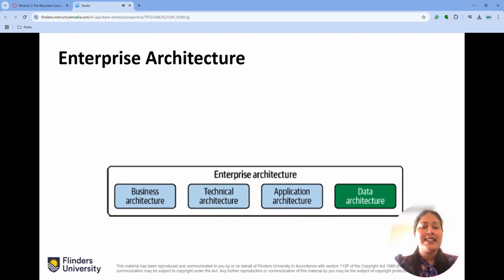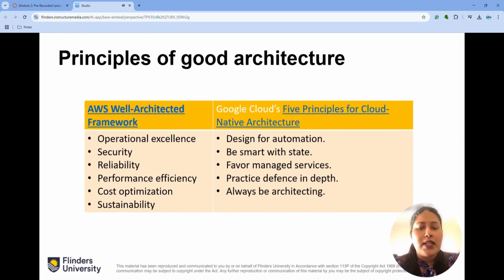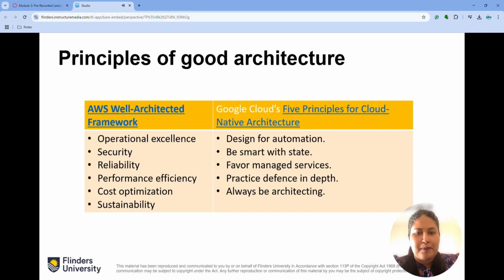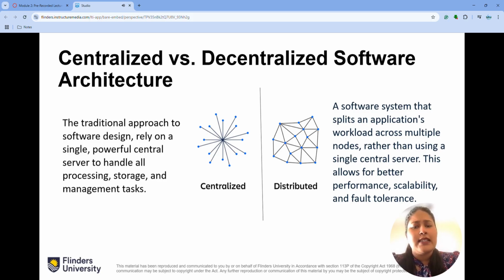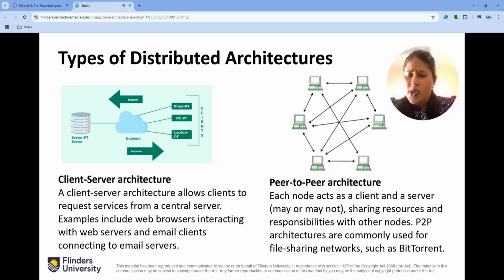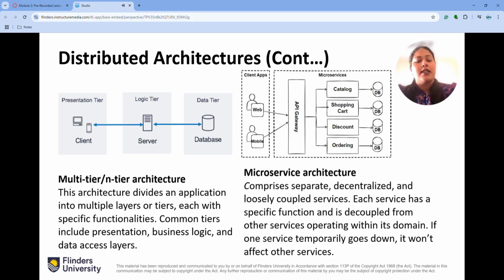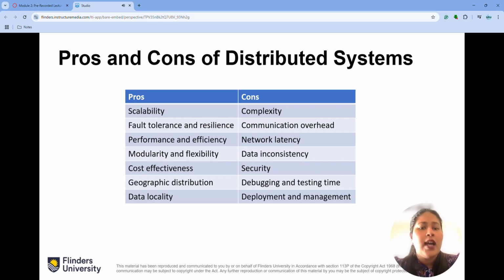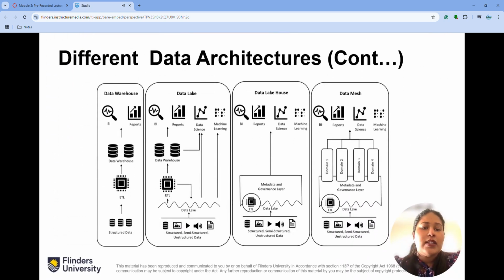Data Engineer week 2